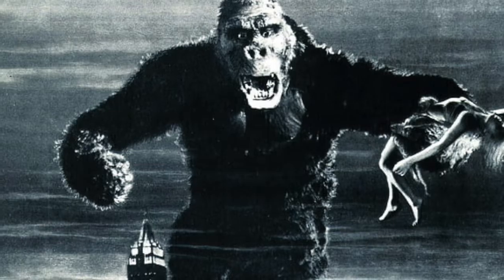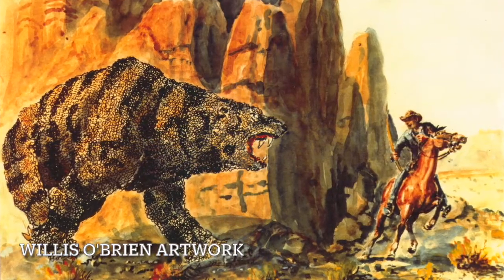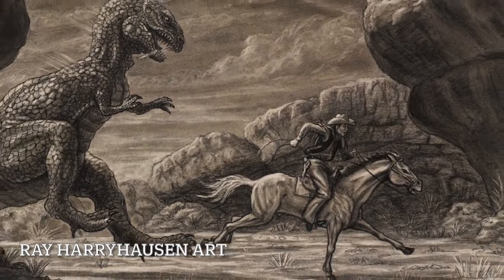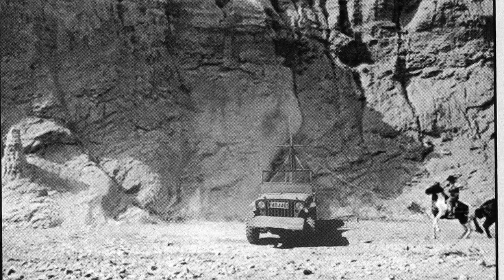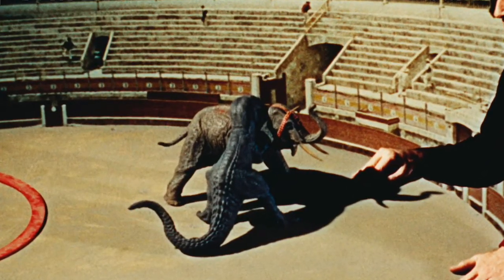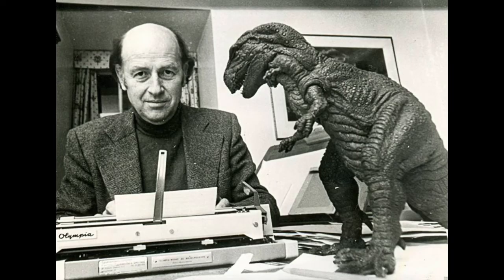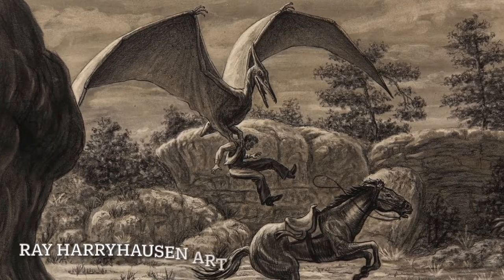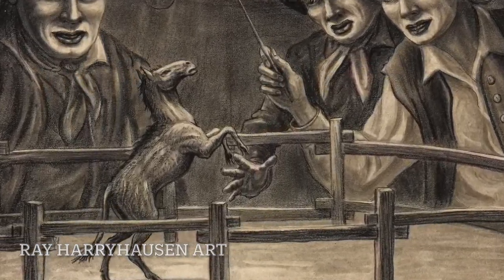The Valley of Gwangi [Film House Introduction by John Walsh]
Filmmaker John Walsh introduces the classic Ray Harryhausen film, The Valley of Gwangi (1969) for the Edinburgh International Film Festival’s Film House screening in 2021.